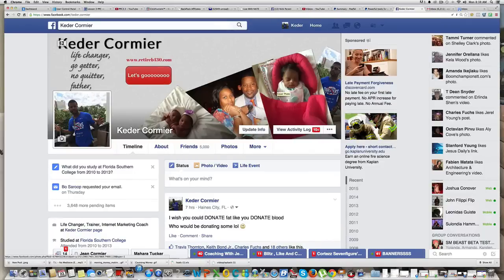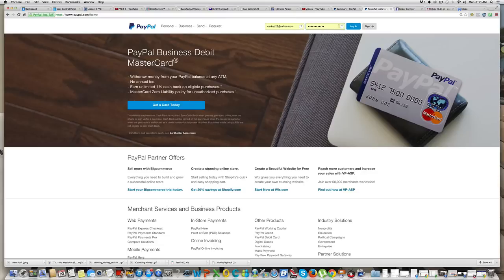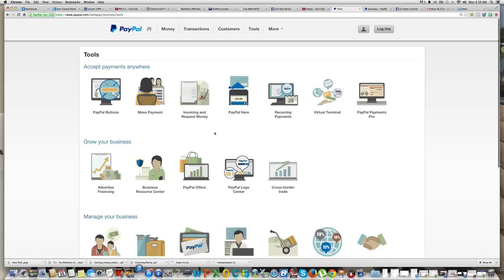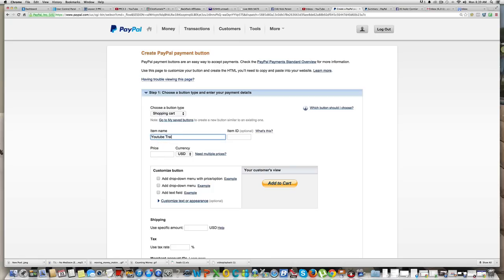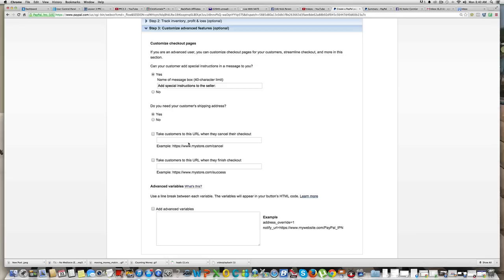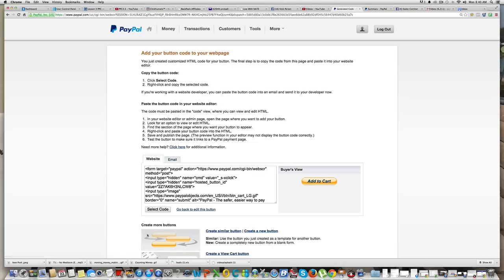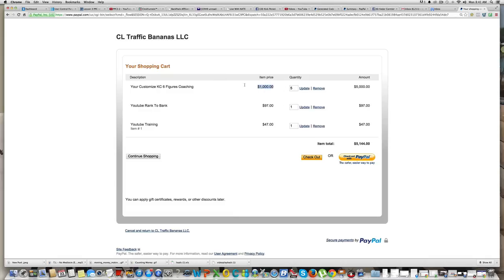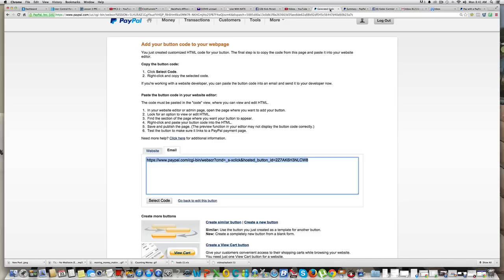How To Create A Paypal Button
LEARN HOW TO GET PAID ONLINE TRAINING

Wether you want to create a Paypal Button to put on your website or you just want to receive money from a friend or Family, the easiest way to do it online is through Paypal merchant account...

Here's what you going to NEED.
First- You need to create a Paypal Account if you don't have one,

They might ask you to verify your account, fastest way to do it is to send a specific amount to your bank account and verify the amount in Paypal...

SECOND- Log in Your Account,
   Look on top where it says TOOLS, click on that
   Select Create a Button

   How many items to sell, and price per unit
   Give Item a name so when Clients is paying they know what they are buying...

FOURTH- Make sure you have a Destination URL set up that will take your clients to whaterver they are purchasing after they make the payment... Wether that's going to be an actual website or your contact info to Facebook, it's up to you...

FIFTH- Get paid, Get Paid, Get Paid,
Happy Get Paid

Specific
Paypal Button Introduction: 0:30
Paypal Button Set Up: 0:55
Paypal Button Example 1:15
Paypal Button Info 2:04
Paypal Button LINK 2:35
Paypal Button How to Pay 3:20

Please watch My Newest Video: "Driving a Lamborghini | Celebrity X Factor"